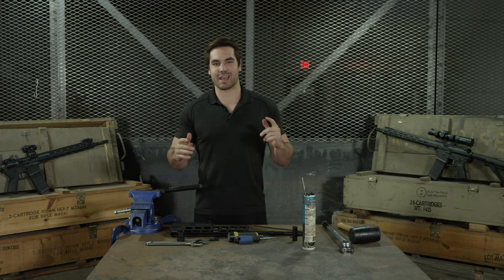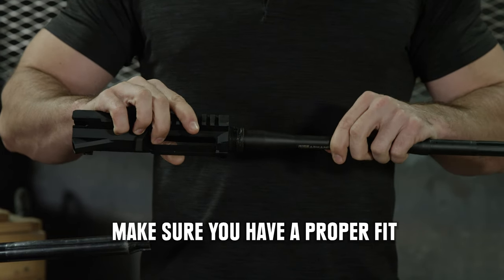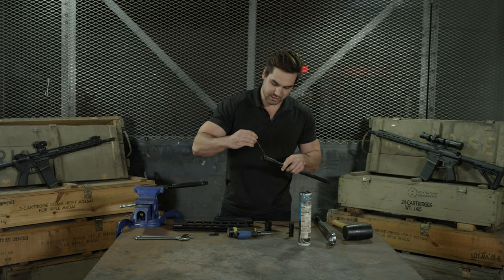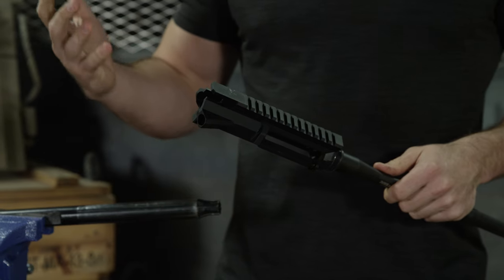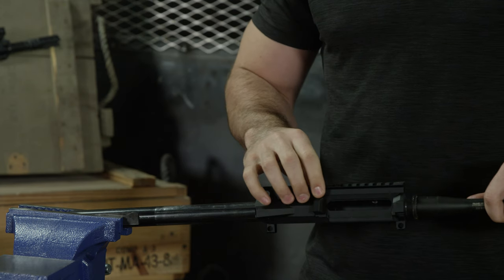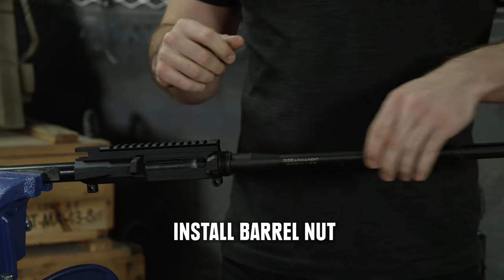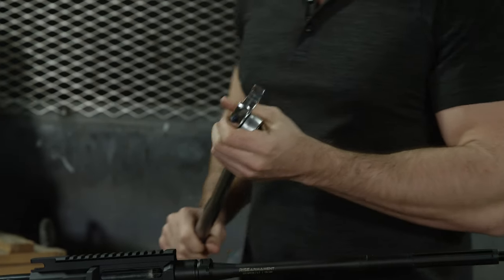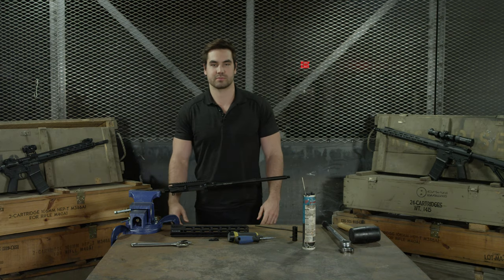How to Install a Barrel | RISE Arms Academy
Wondering how to install your RISE Armament barrel? Tucker, a product engineer with RISE Armament, shows how to install your new barrel on your AR. He covers:

- ensuring a proper fit
- the tools you’ll need
- installing the barrel nut
- the proper torque for your barrel

Have a question you’d like to see us cover?

Note: Always practice gun safety and seek guidance from a licensed gunsmith.